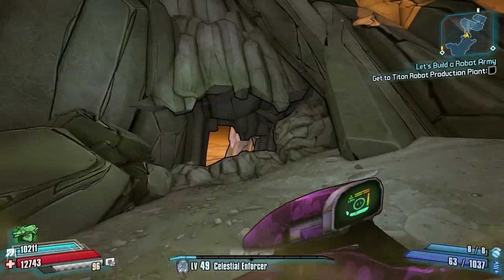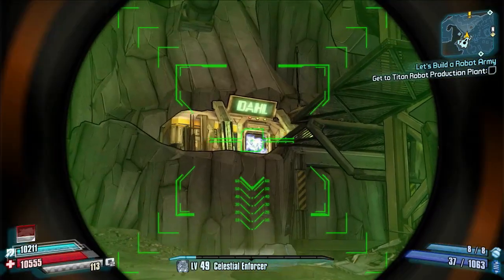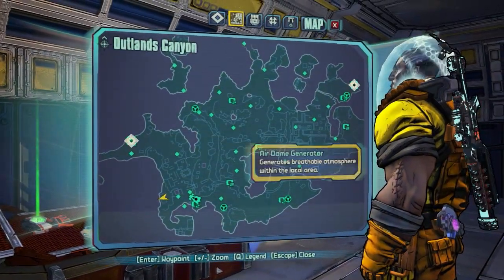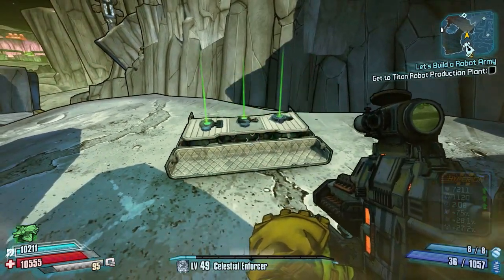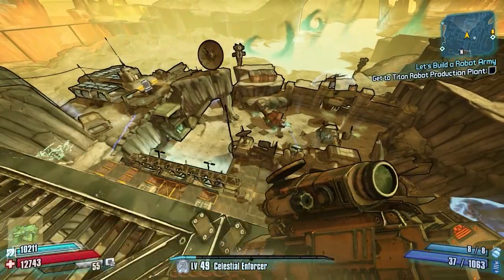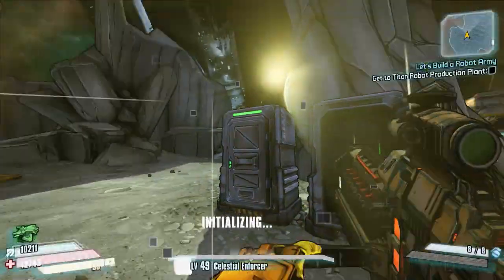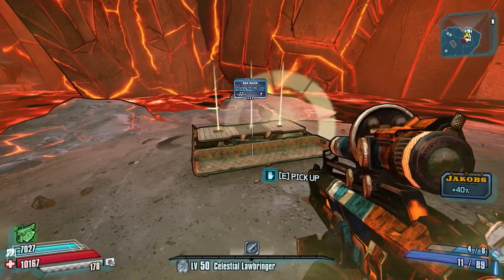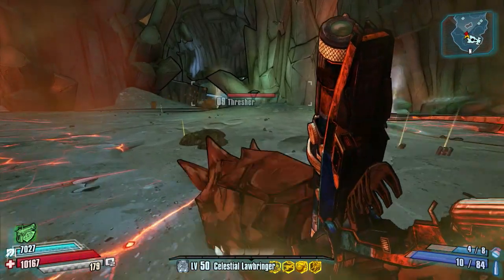Borderlands The Pre Sequel | Weapon Chest Location Guide | Outlands Canyon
Welcome to another Borderlands The Pre Sequel Weapon Chest Location Guide

A complete Level By Level Guide that shows you all locations of Weapon Chests and Loot Lockers

Today Il be showing you all Weapon Chests and Lockers in the map Outlands Canyon

If you know any that iv Missed please feel free to let me know in the comments roughly where and il redo the video and give you a shout out as a thank you.